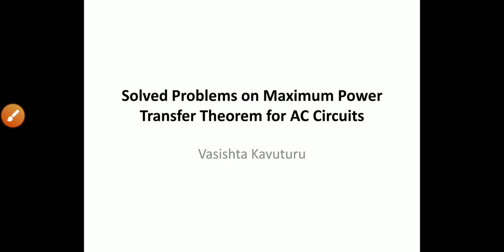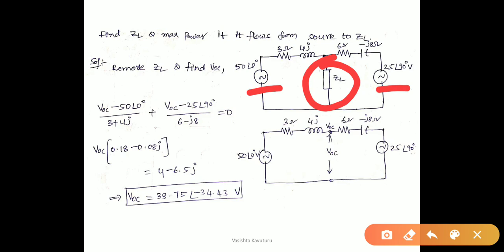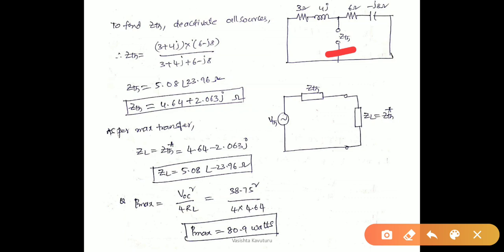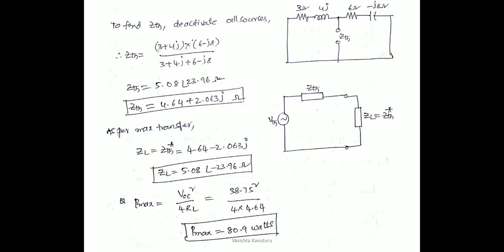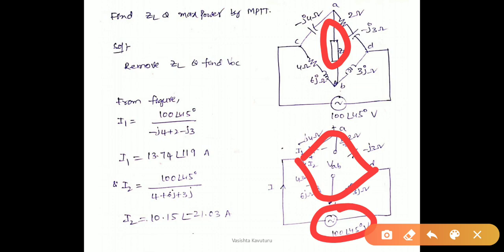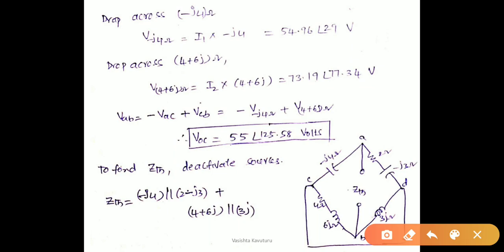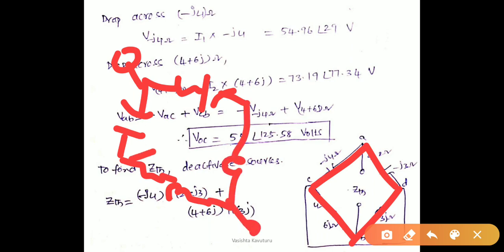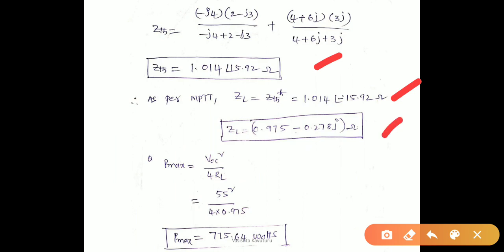Solved Problems on Maximum Power Transfer Theorem in AC Circuits